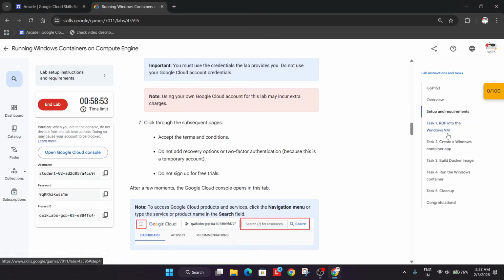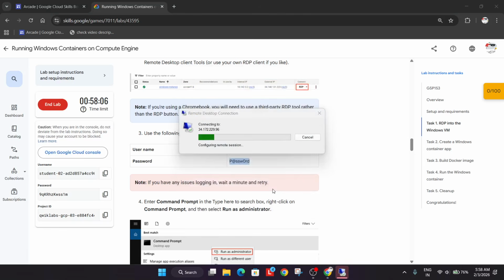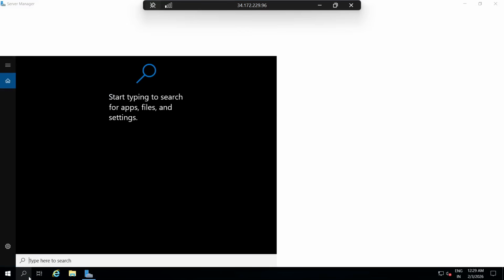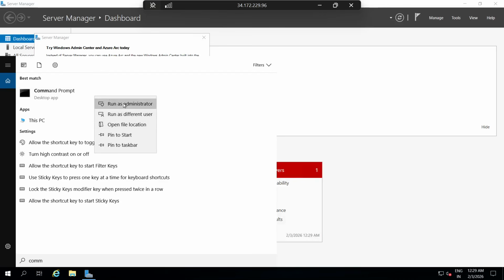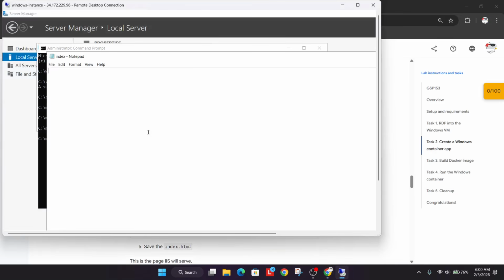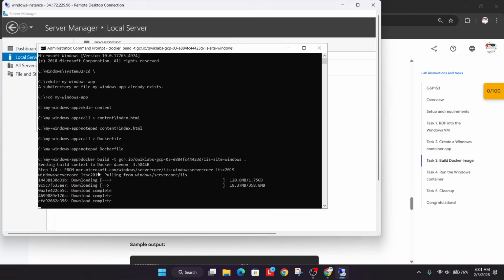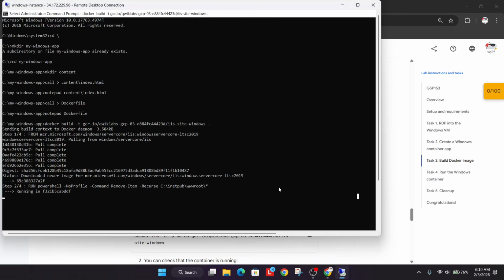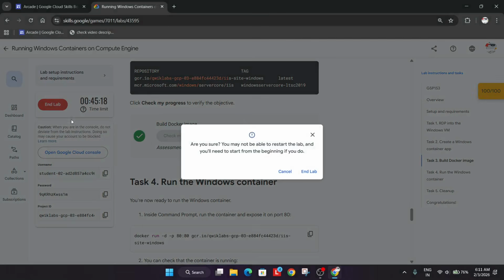Running Windows Containers on Compute Engine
🔍 Common Queries
qwiklabs
arcade facilitator